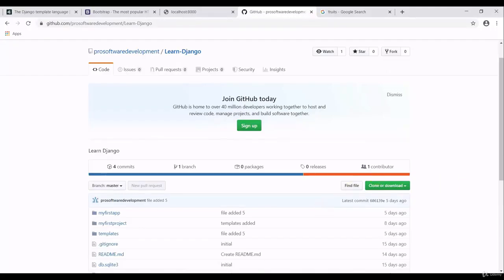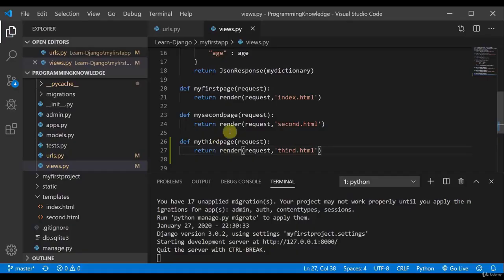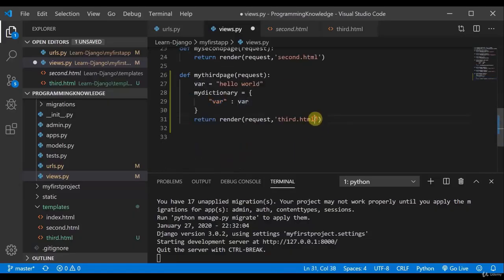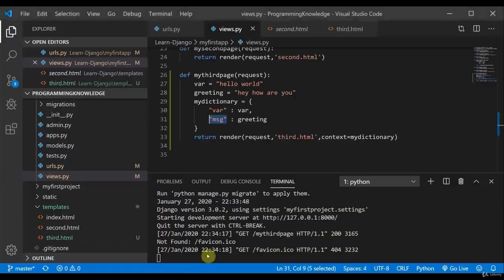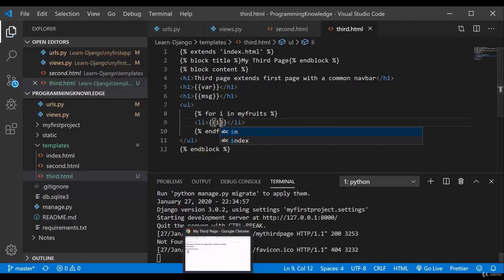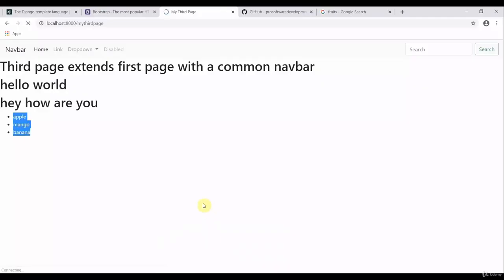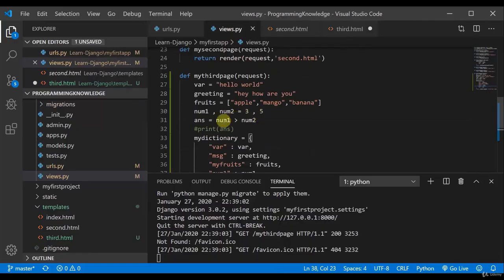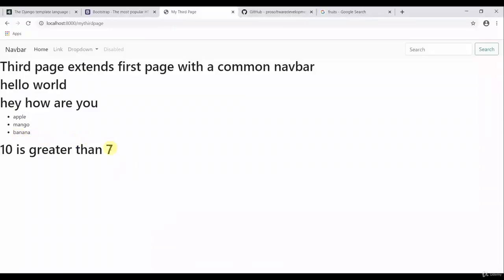Tutorial 6 - Django Templates: Render a Template (Advanced) | Django Framework for Beginners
In Tutorial 6 of the Django Framework for Beginners series, you’ll explore advanced concepts of rendering templates in Django. This tutorial goes beyond the basics and helps you understand how Django dynamically sends data from views to templates using context, variables, and template logic.

You’ll learn how Django templates work internally and how to build dynamic, reusable, and scalable web pages using Django’s powerful templating system.

✅ What you’ll learn in this tutorial:

• Advanced template rendering in Django
• How Django connects views with templates
• Passing dynamic data using context
• Understanding template variables
• Using conditional logic in templates
• Best practices for clean template structure

This tutorial is ideal for Django beginners, Python learners, and web developers who want to strengthen their backend-to-frontend workflow and build professional Django applications.